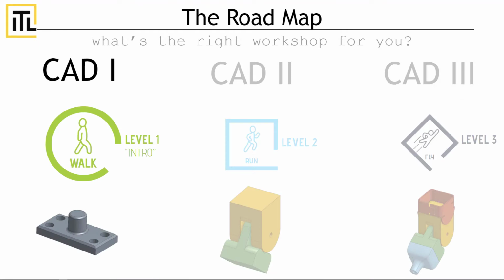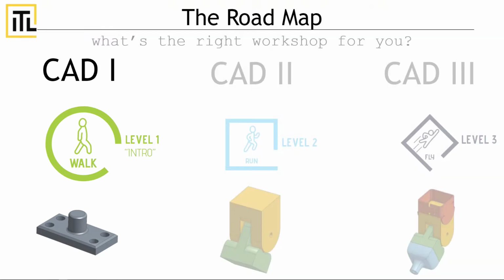CAD - Level 1 - Sketches and Parts | Part 1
In this workshop, we will use Onshape to learn the basics of using Computer Aided Design software to make 3D models. We will first discuss why we choose to use CAD and the mindset we adopt while using it. Then, we will dive into a hands-on activity where we will learn how to control the CAD interface while building a simple model; the model exhibits several features that allow us to explore the importance of symmetry while learning the basics of Sketches, Extrusions, and constraints.

Follow this link to see the entire CAD - Level 1 - Sketches and Parts online workshop